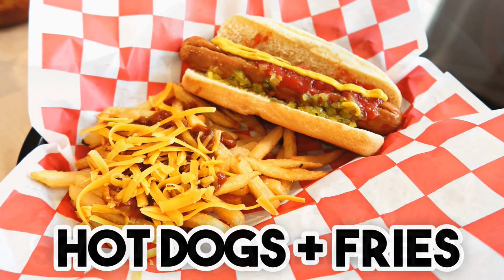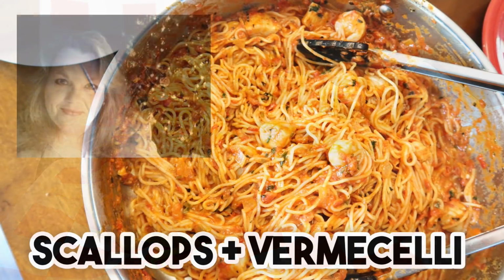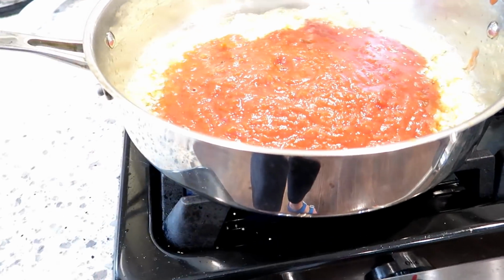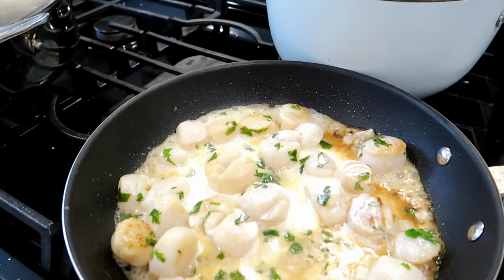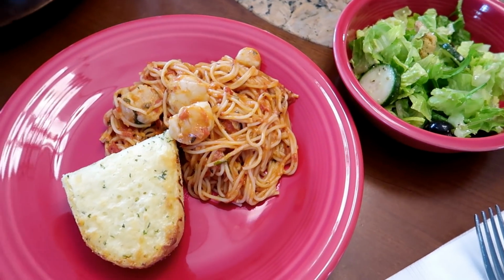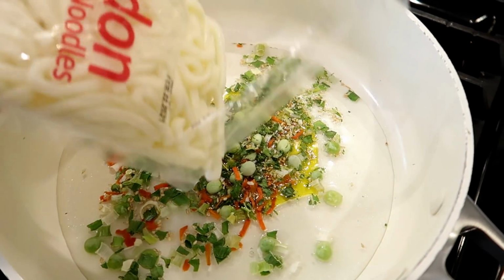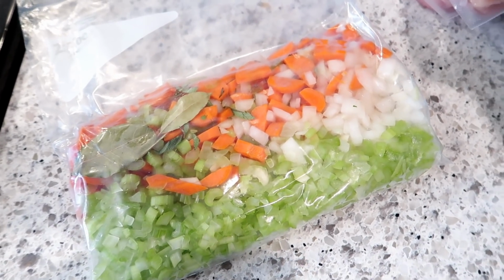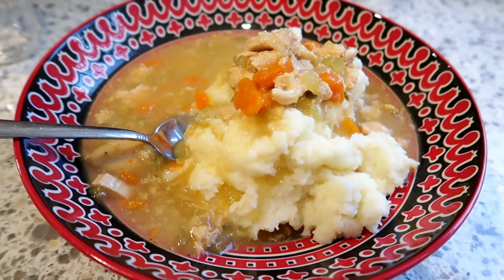WHAT'S FOR DINNER? 🍽 REAL LIFE SIMPLE FAMILY DINNER IDEAS 🍤 SLOW COOKER JAMBALAYA AND MORE!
--- Sur la Table blue rubber fork
--- Hot Dog Baskets
--- Cosori Slow Multicooker
--- Skinnytaste Cookbook
--- My Instant Pot
--- Blue nonstick pans with white interior
--- Cuisinart large skillet
--- OXO Salad Spinner

Scallops with Vermicelli

1 lb bay scallops
2 Tbsp fresh lemon juice
2 Tbsp chopped fresh parsley
2 Tbsp olive oil
2 Tbsp butter
1 medium onion chopped
1 clove garlic minced
1 ½ cups canned Italian tomatoes
2 Tbsp chopped fresh basil OR ½ tsp dried basil
¼ tsp dried oregano
¼ tsp dried thyme
2 Tbsp heavy cream
Dash of nutmeg
12 oz uncooked vermicelli cooked and drained

Rinse scallops. Combine scallops, lemon juice and parsley in glass bowl. Cover; marinate in refrigerator while preparing sauce.

Heat oil and 1 tablespoon of butter in a large skillet over medium high heat. Add onion and garlic; cook and stir until onion is tender. Add tomatoes with juice, basil, oregano and thyme. Reduce heat to low. Cover; simmer 30 minutes, stirring occasionally.

Drain scallops; discard marinade. Heat remaining 1 tablespoon of butter in a separate large skillet over medium heat. Add scallops; cook and stir about 2 minutes or until scallops are opaque. Stir in cream, nutmeg and tomato sauce mixture.

Pour sauce over vermicelli in large serving bowl. Toss gently to coat. Garnish with grated parmesan cheese.

--- I get all my dog food and pet products from Chewy
---Great website for trail mix, nuts and more! Nutstop